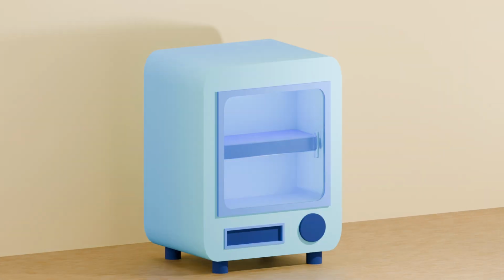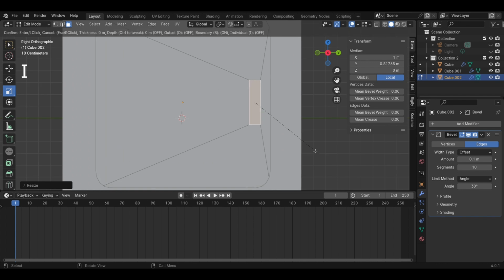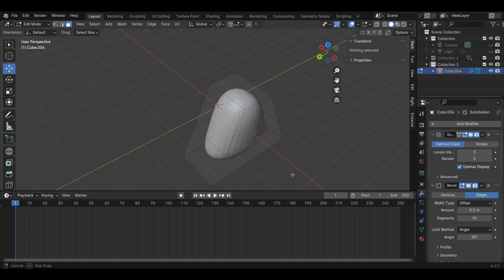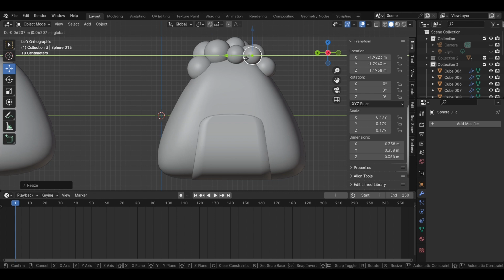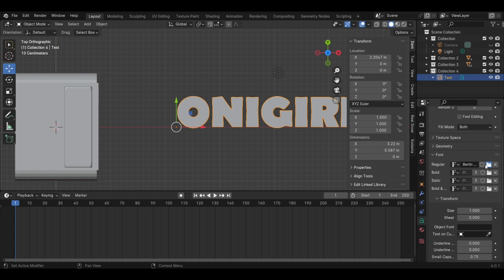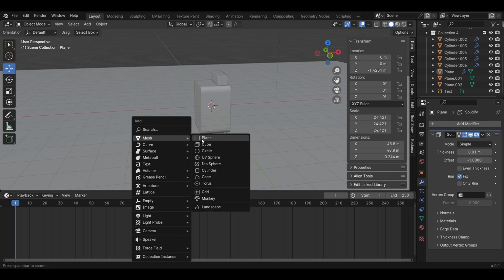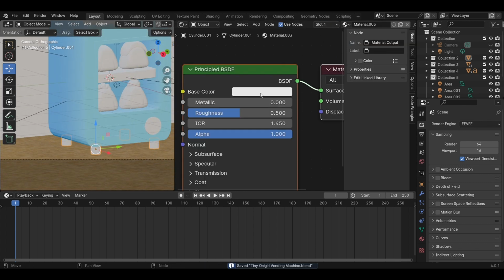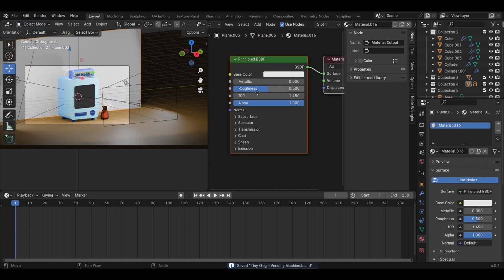Blender (4.0) Tutorial : Make a Tiny Onigiri Vending Machine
Learn how to model a super cute miniature Onigiri Vending Machine in Blender! 🍙💚
In this cozy tutorial, we’ll create a tiny rice ball machine filled with adorable onigiri characters — perfect for stylized scenes, animations, or just relaxing 3D practice. Whether you're a beginner or looking for aesthetic inspiration, this Blender project is fun, easy, and full of charm!

🧸 Includes:
– Modeling a cute vending machine
– Creating kawaii onigiri characters (bear, egg, salmon & more!)
– Pastel color palette & cozy vibes
– Beginner-friendly steps using Blender